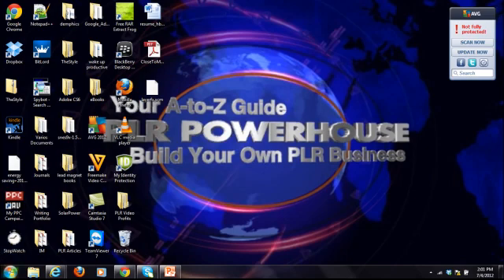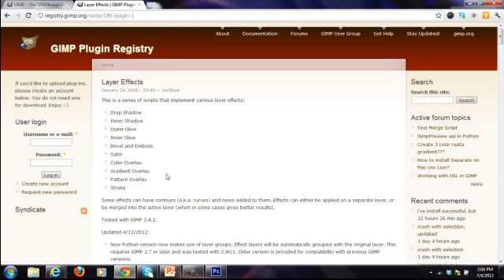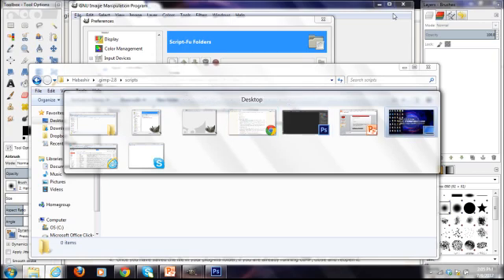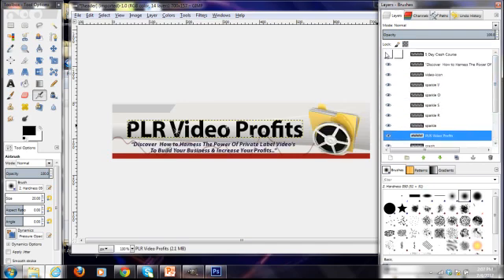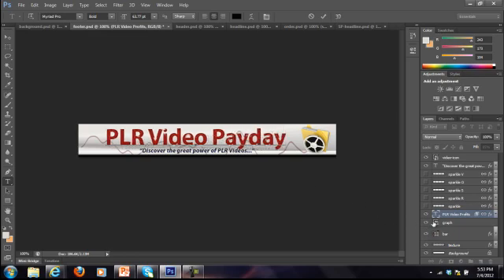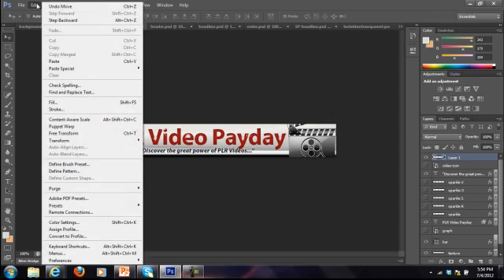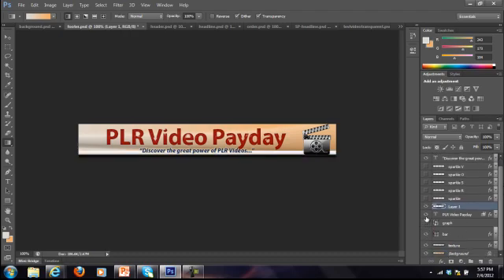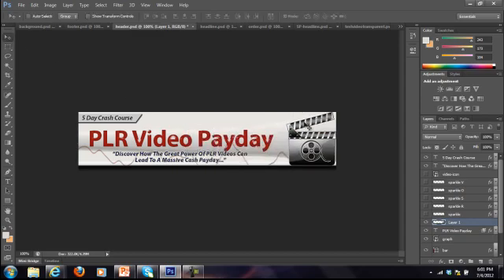#3 Editing Graphics and Minisites